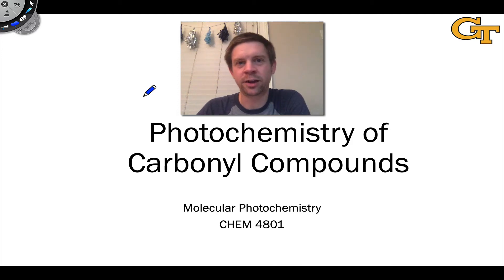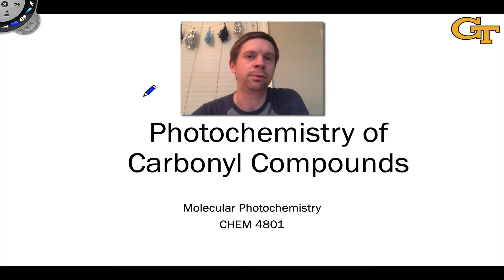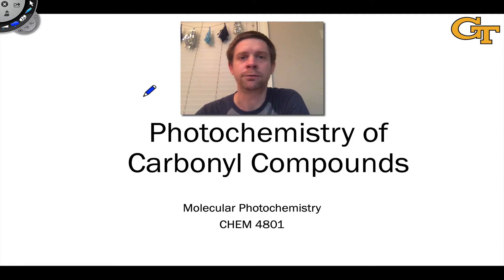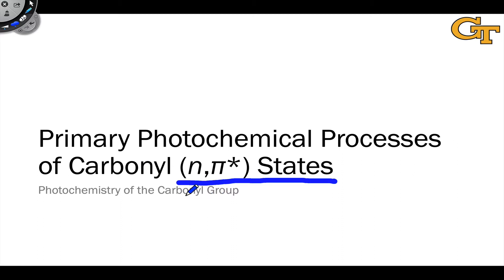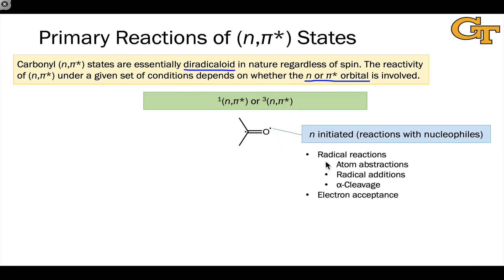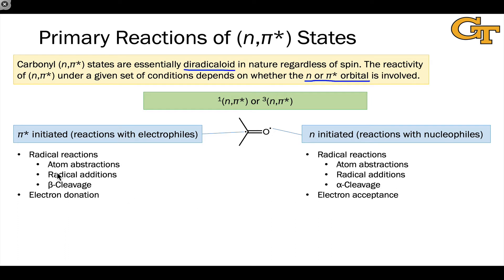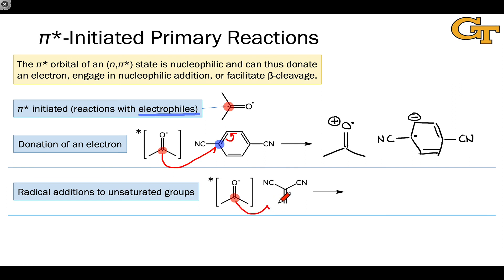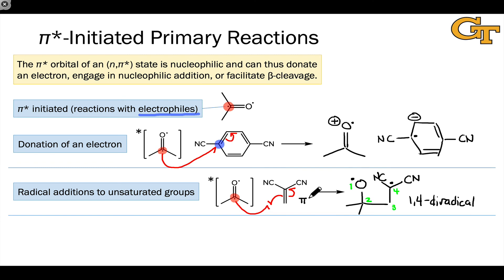8.1 Primary Processes of Carbonyl (n,π*) States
00:00 Introduction
01:37 Primary Reactions of (n,π*) States of Carbonyls
03:40 n-Initiated Primary Processes
08:32 π*-Initiated Primary Processes